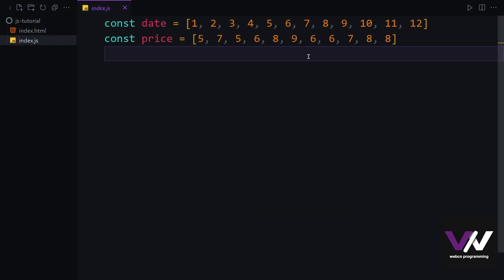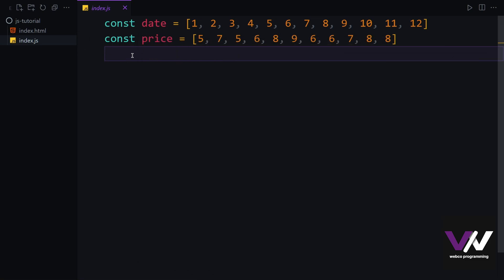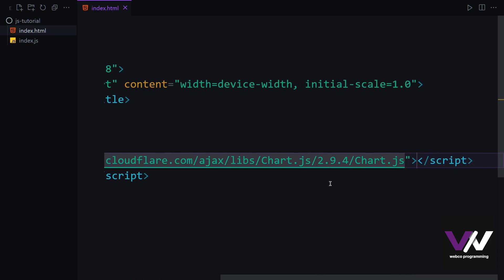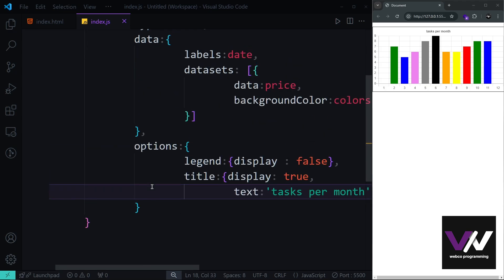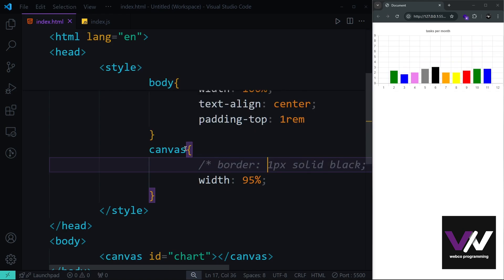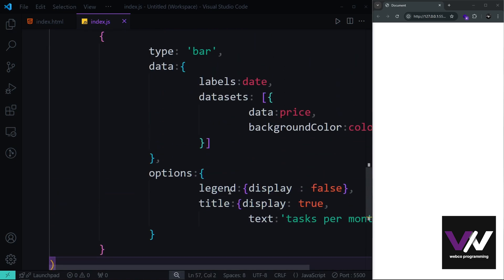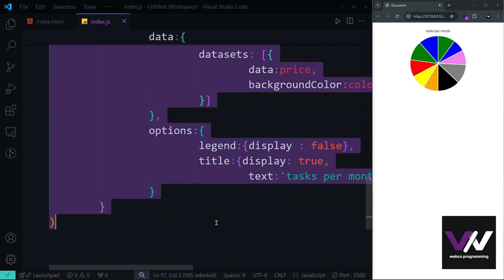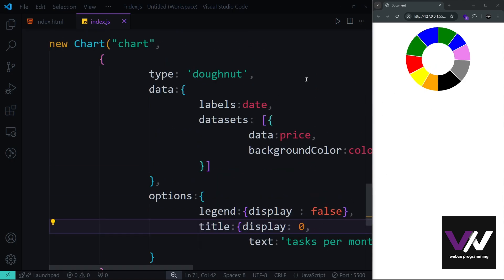Create Charts using HTML and JS | using Chart js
Hello everyone in these series of videos we are going to talk about how to implement charts in javascript and html with no frameworks only using vanila js this video is about ChartJS witch is a library for creating charts

0:00 intro
0:30 data structure
1:30 add Chart js
3:36 Chart object
4:40 bar chart
6:14 styling
8:24 layout
9:56 horizontal
10:42 pie chart
12:00 donut char
12:45 line chart
14:10 multiline charts
16:39 all in one place